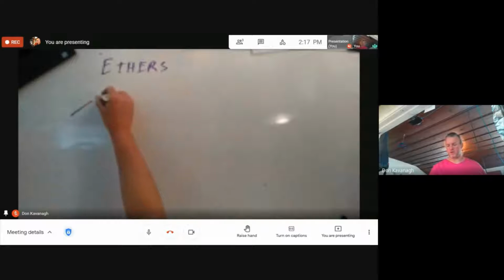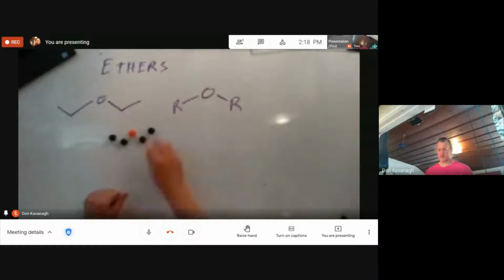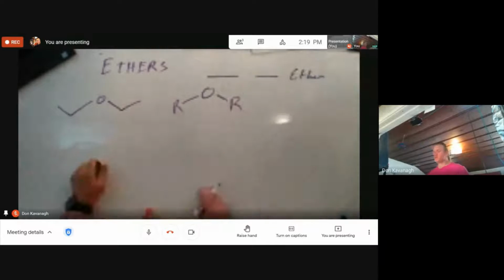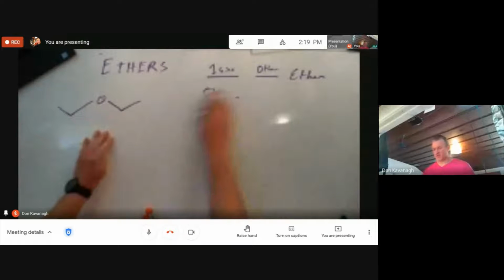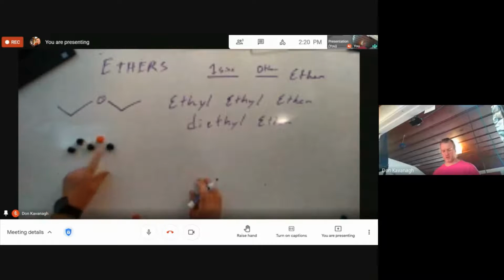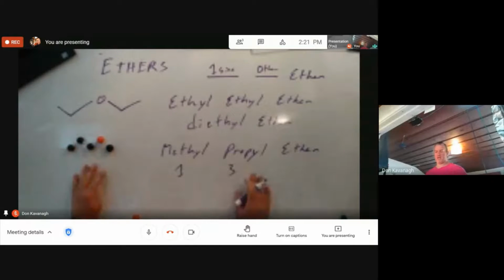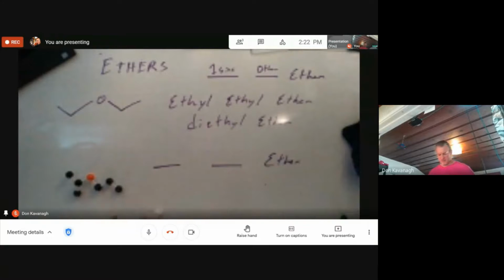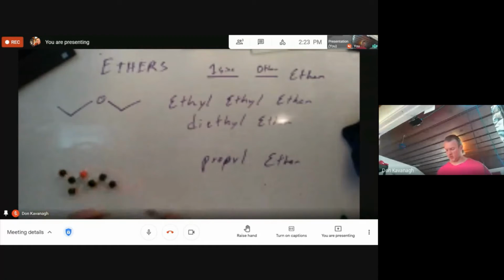Ethers Structure and Naming